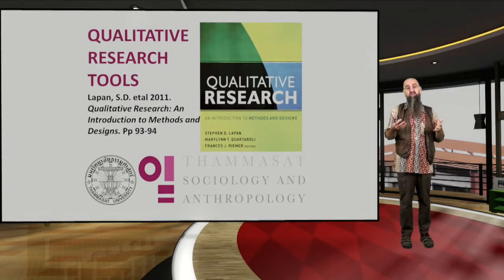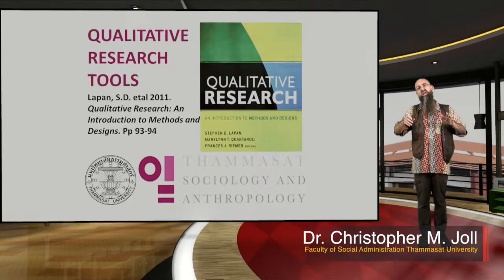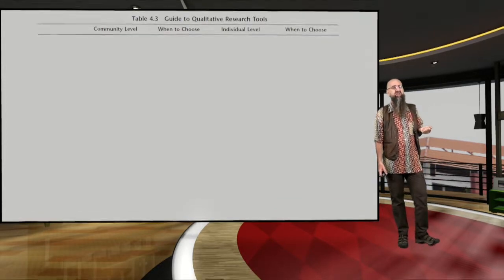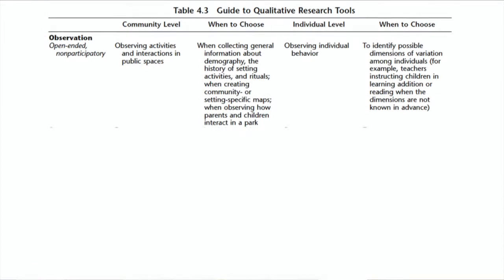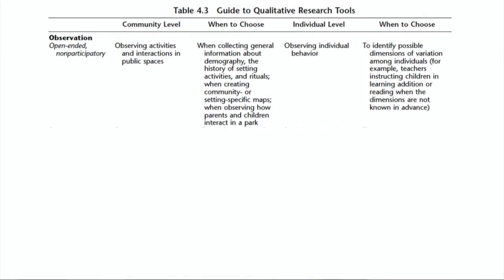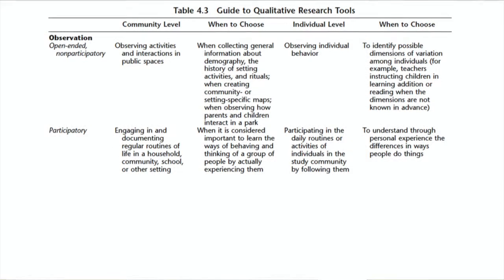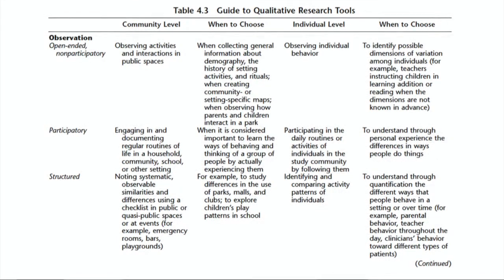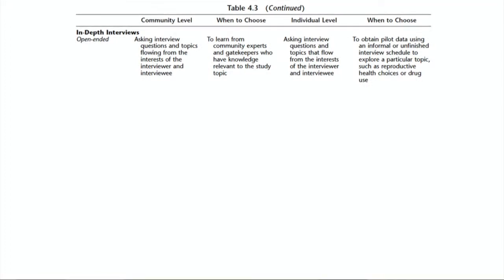II.2 Research 101 (10) Qualitative Research Tools